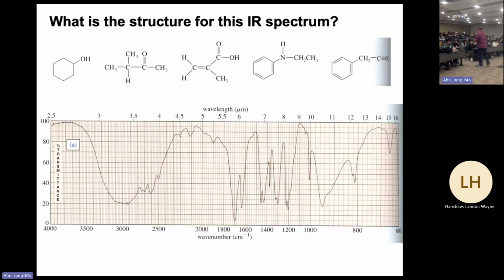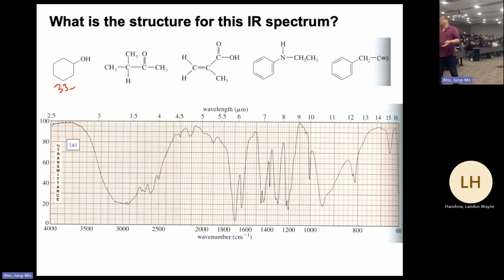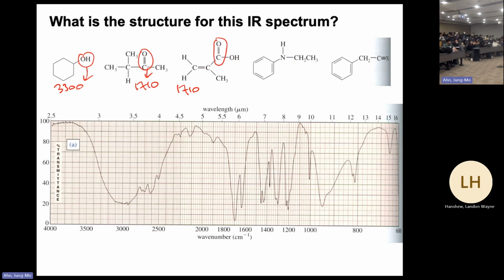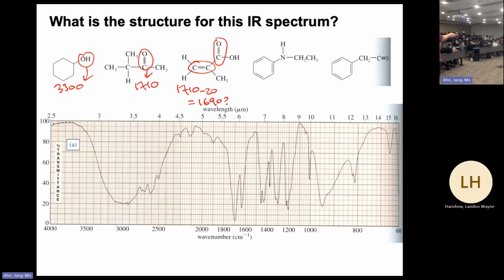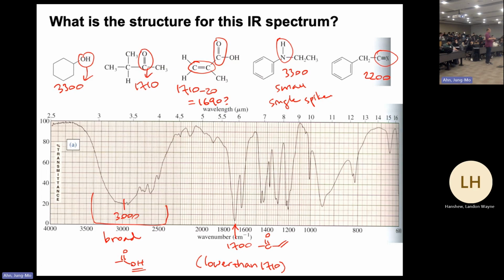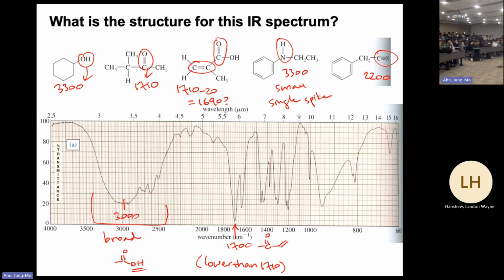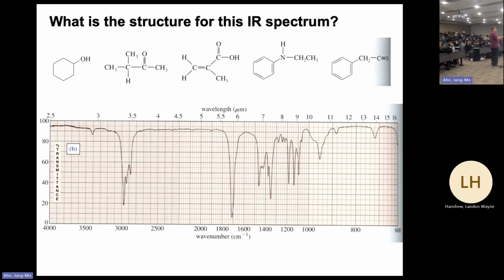Organic Chemistry 2 - Questions of IR spectra #2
Questions of IR spectra #2
Organic Chemistry 2
Jungmo Ahn